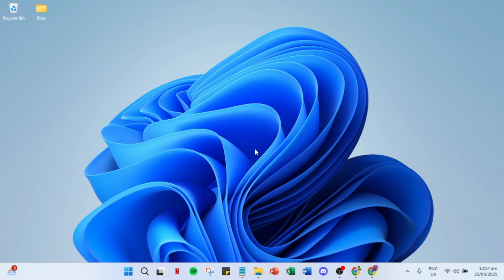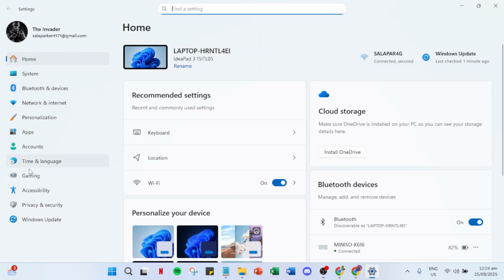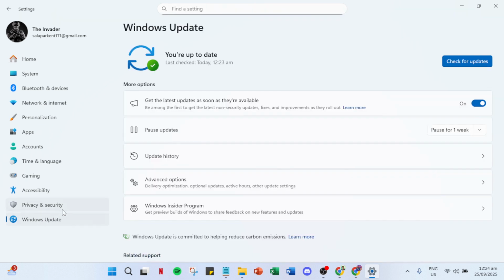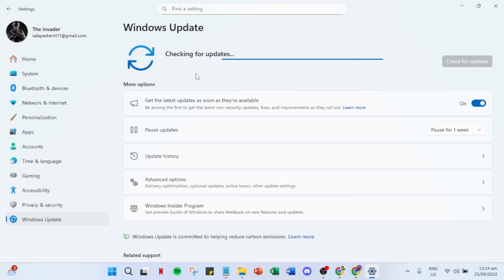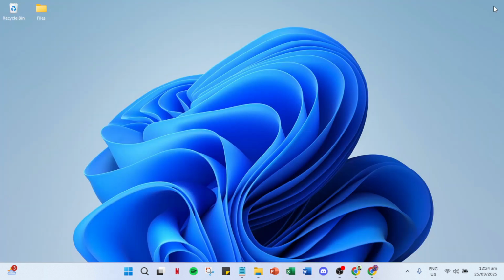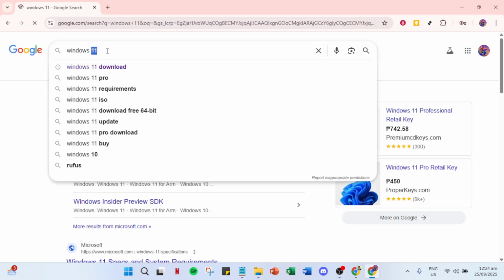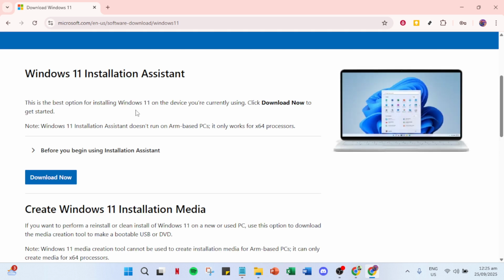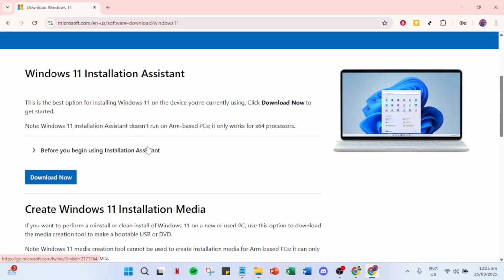How To Upgrade Windows 10 To Windows 11 For Free (Official) [Quick Tutorial]